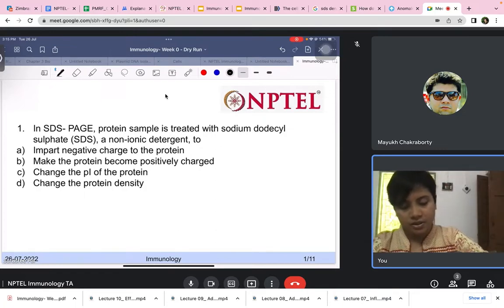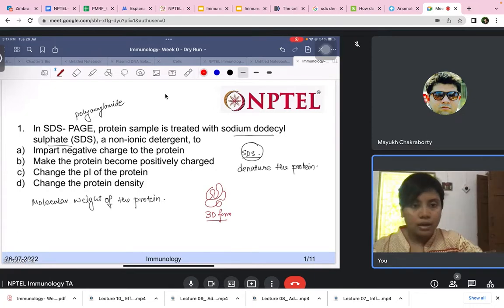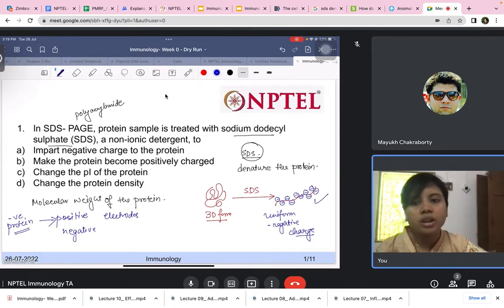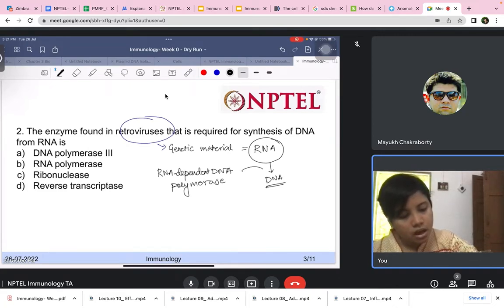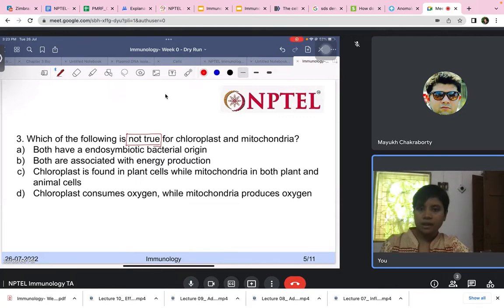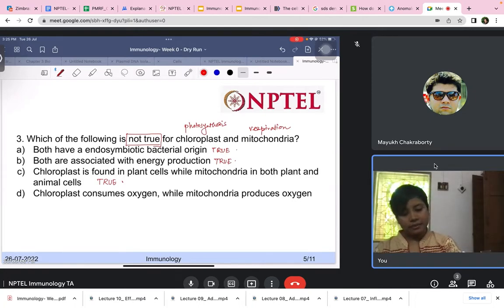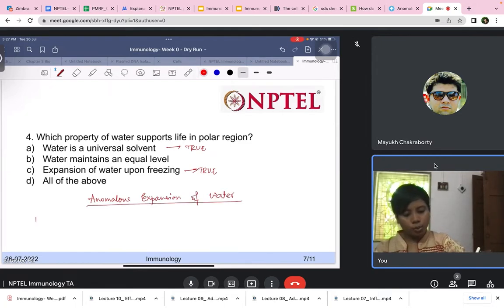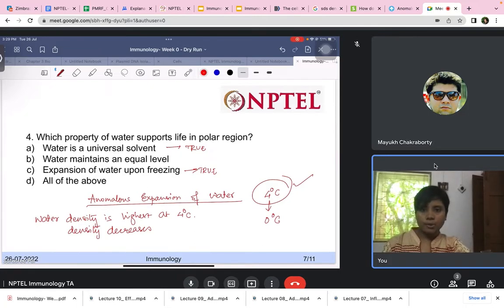Immunology - Week 0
Fundamentals of cell and molecular biology and biochemistry - problem solving